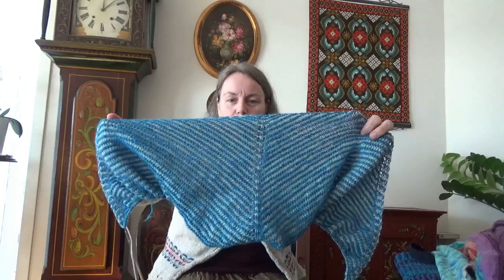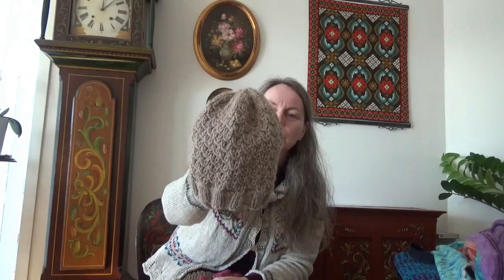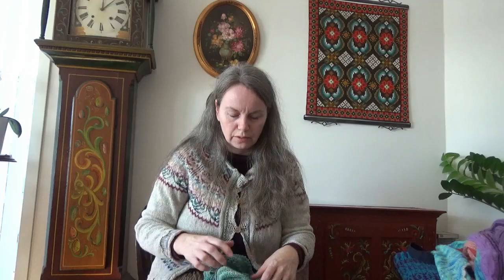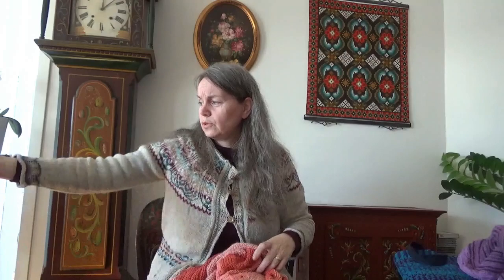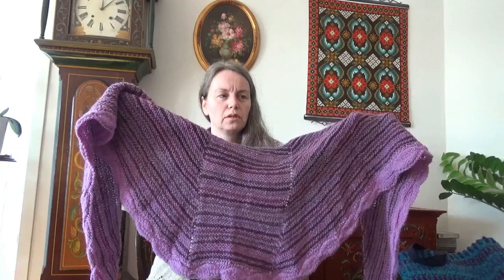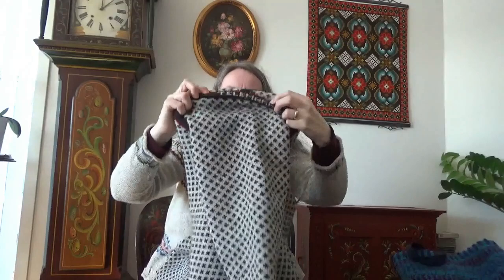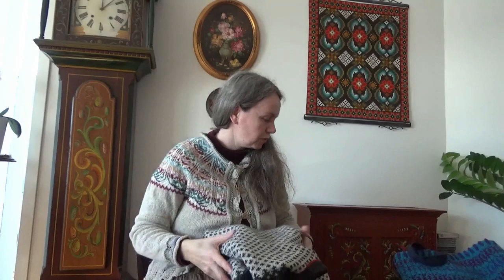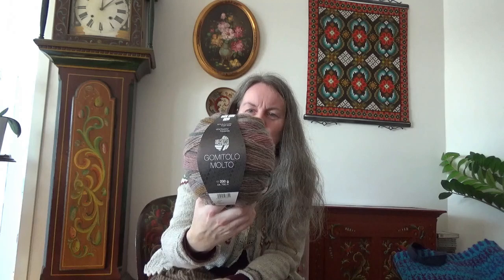Countryside knitting Ep. 110 A taste of Telemark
This is a video from my winter break in my childhood city, Skien, visiting my parents and family. Come with me on my journey (plane and train) and I will give you a taste of Telemark (national costumes "bunad"), some Ibsen (literature) the museum, with old houses from the whole county gathered in a lovely park and a city walk with my two nieses. I have some glimpses of a knitting meet-up in Strikkepinnen, a big yarn store in Skien.